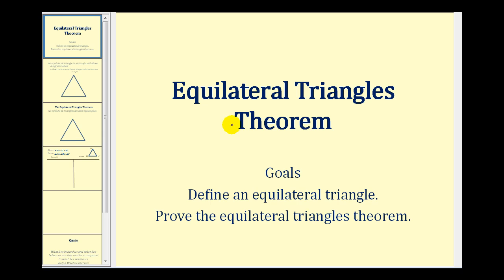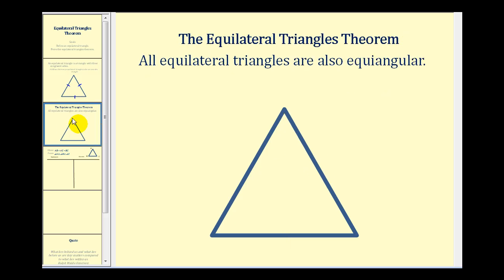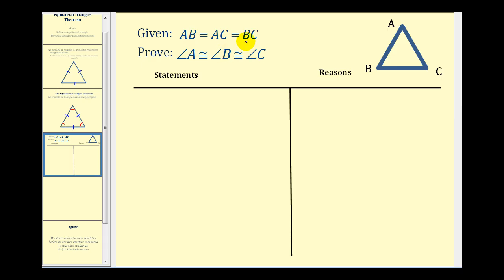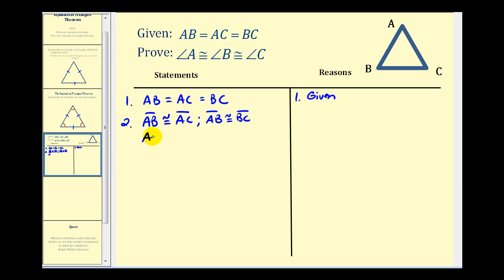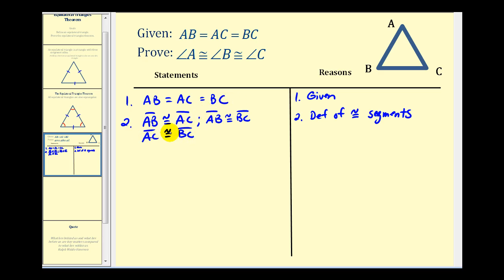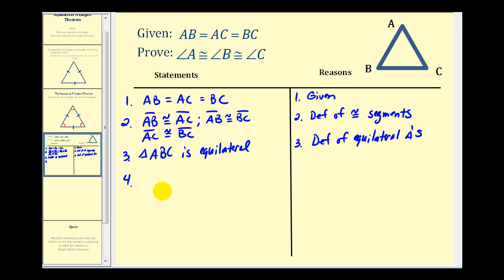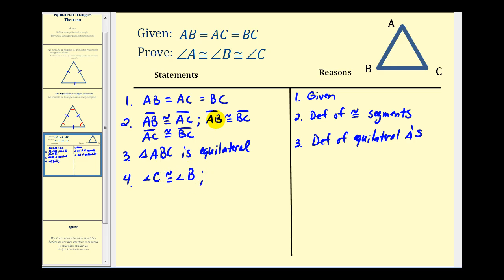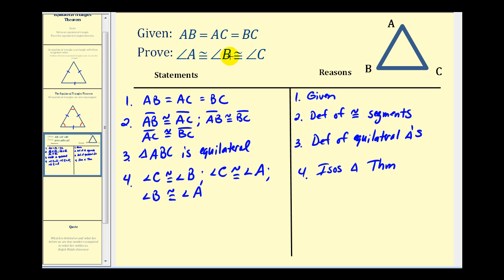Proof: The Equilateral Triangle Theorem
This video provides a two column proof of the equilateral triangle theorem.